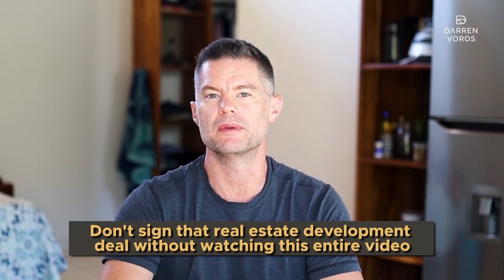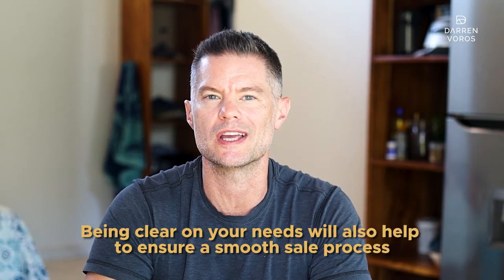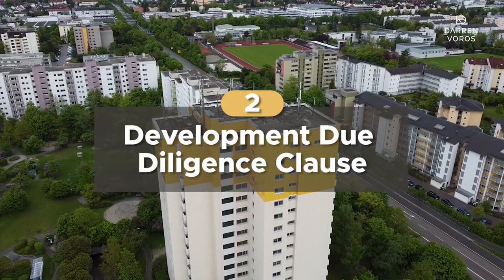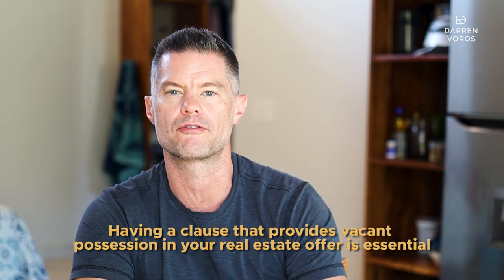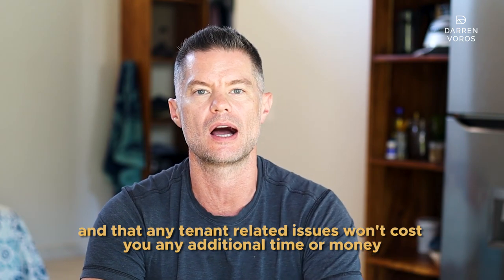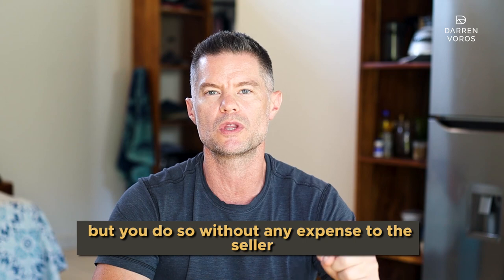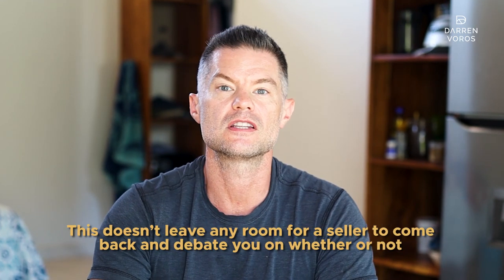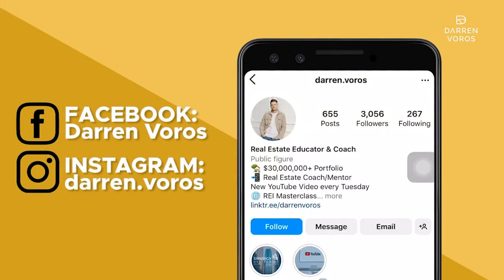Clauses to Insert in your Real Estate Development Deal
Time map
00:00 Intro
00:22 Why are clauses important?
00:56 Basic Due Diligence Clause
01:26 Development Due Diligence Clause
01:58 Vacant Possession Clause
03:03 Application for Building Permits
03:38 An Assignment Clause
03:48 A financing clause
04:35 Let’s connect

Darren Voros